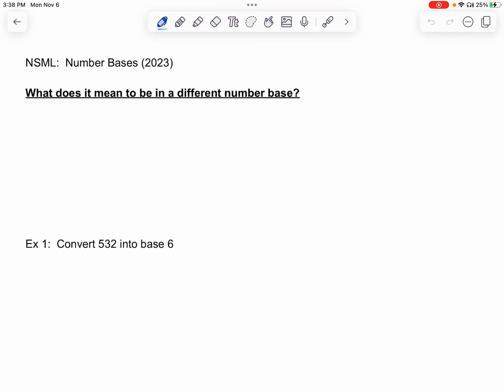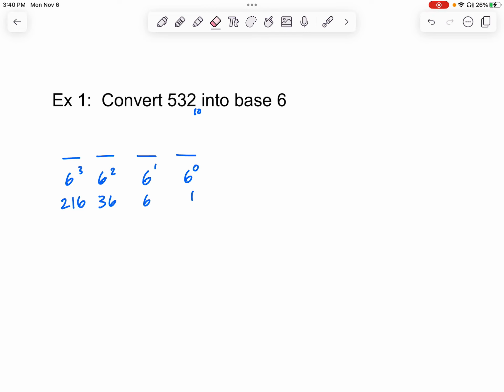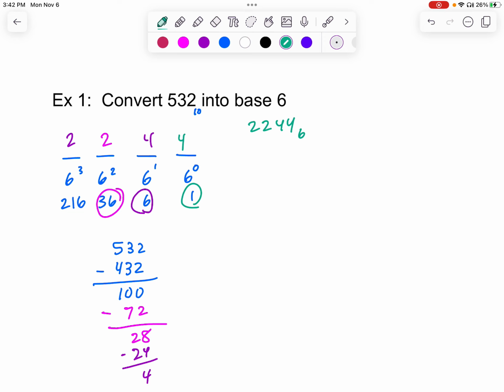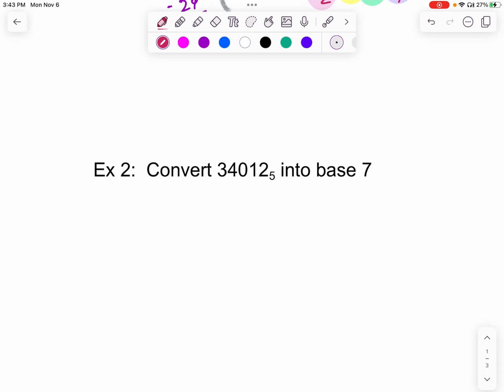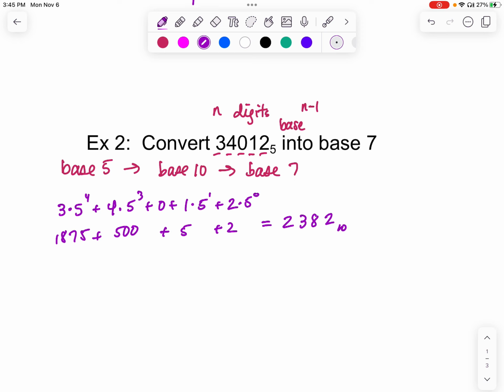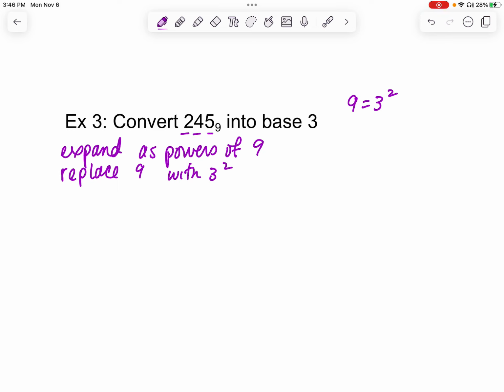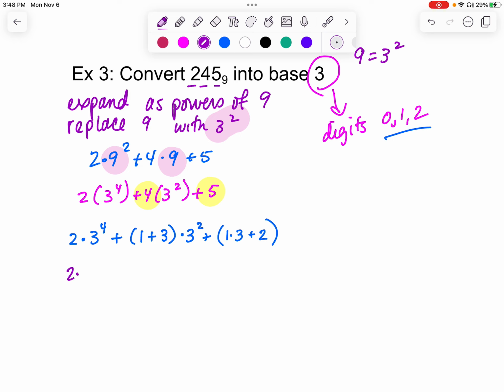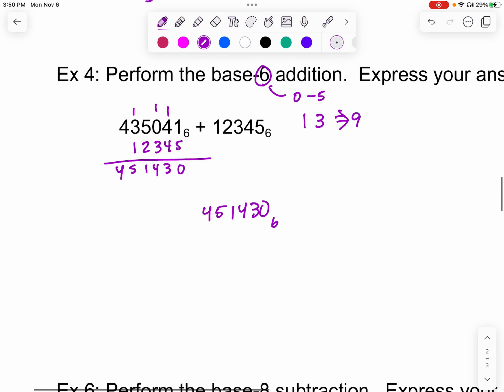NSML Freshman Number Bases part 1